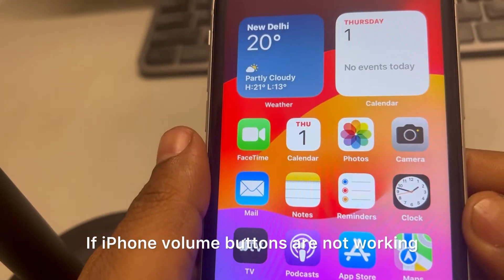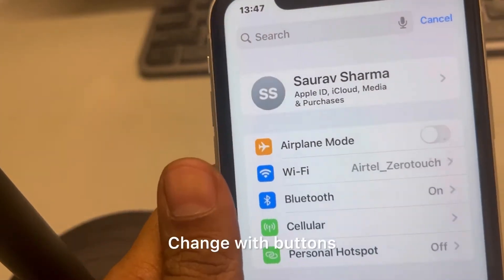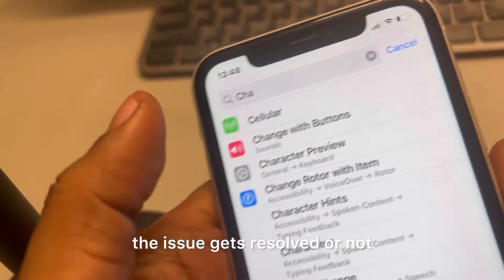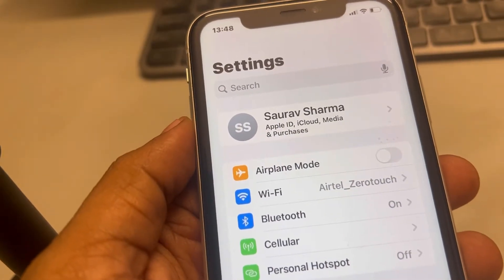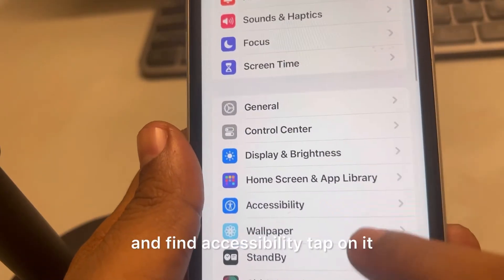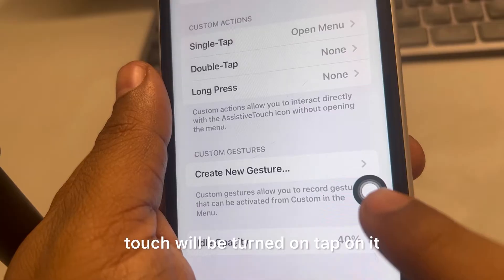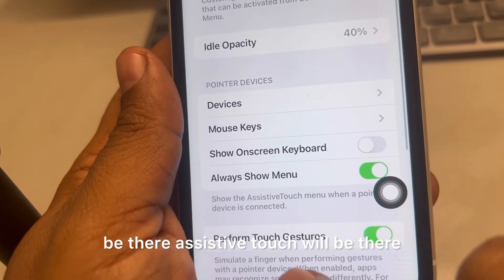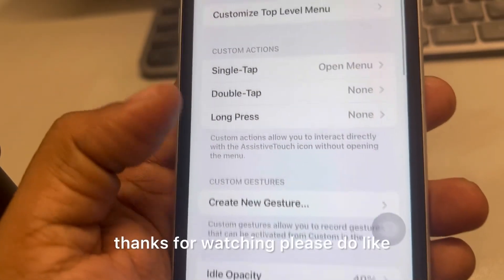iPhone volume button is not working : Fix